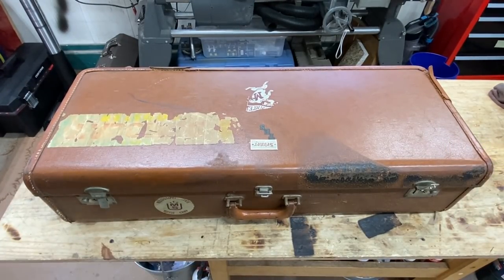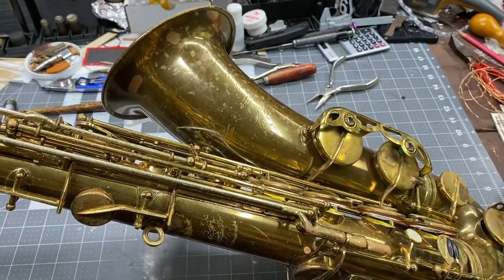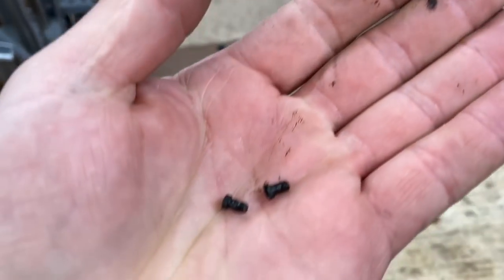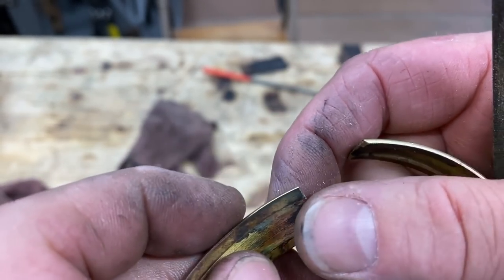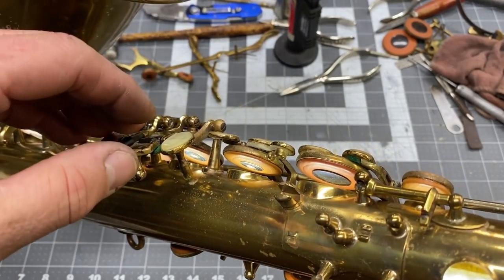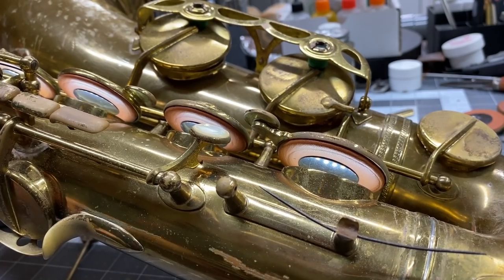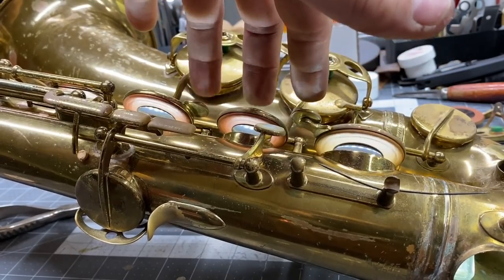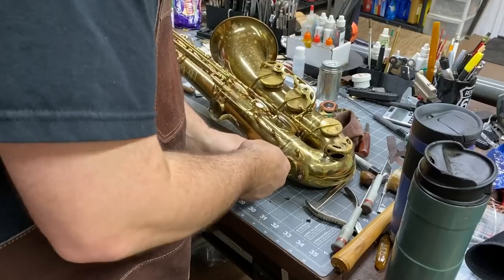Sensational Selmer vintage saxophone- band instrument repair- sax repair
In this episode, Wes works on a vintage Selmer tenor sax.
Topics include:
Breaking corrosion
Silver solder joint setups
Leveling pads
Light finger touch method